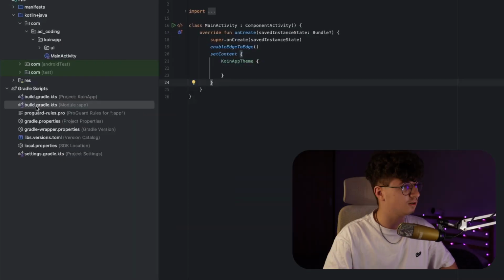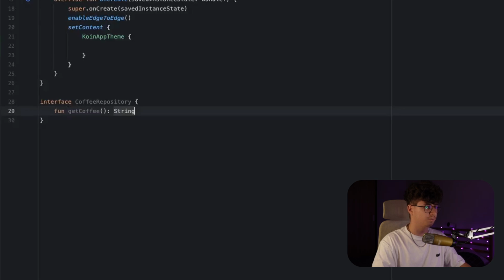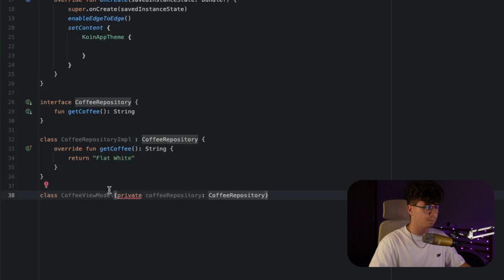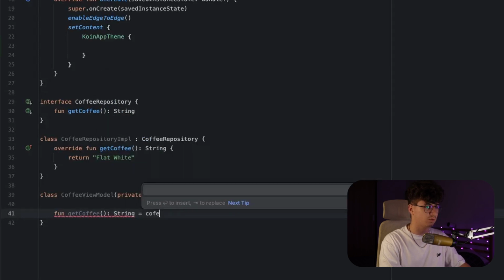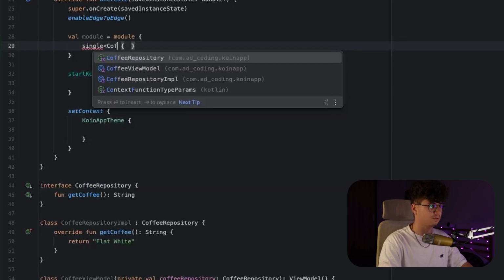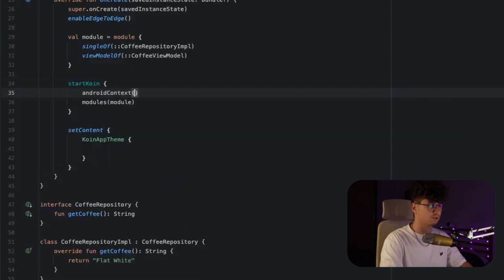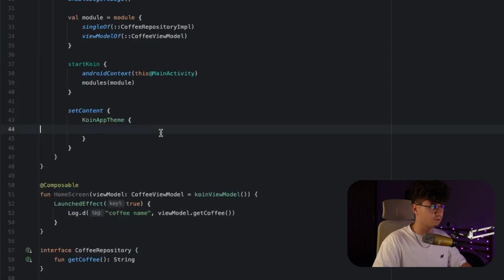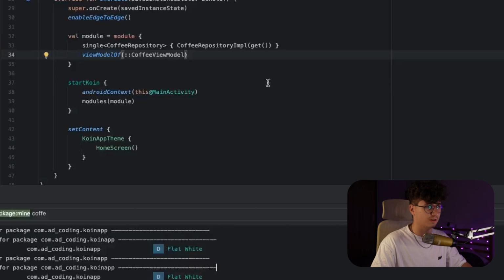Koin the Secret to Fast & Simple Dependency Injection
In this video, we'll implement Koin in an Android app and discuss some differences between it and Hilt.